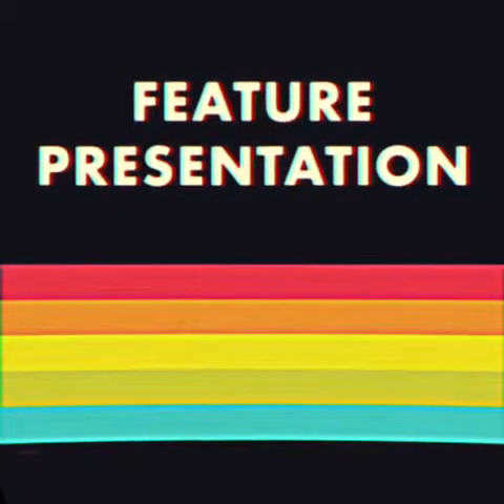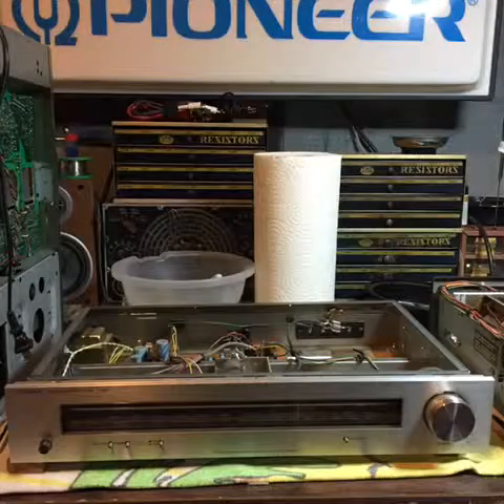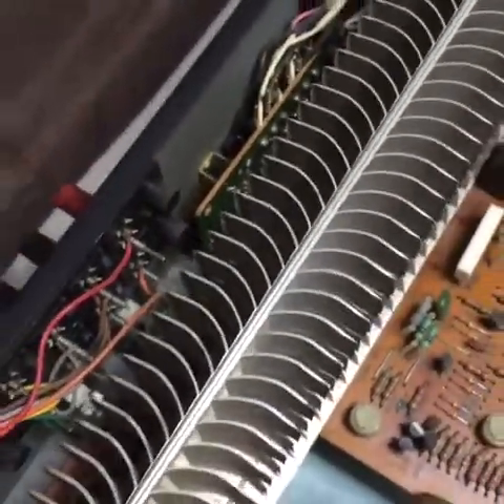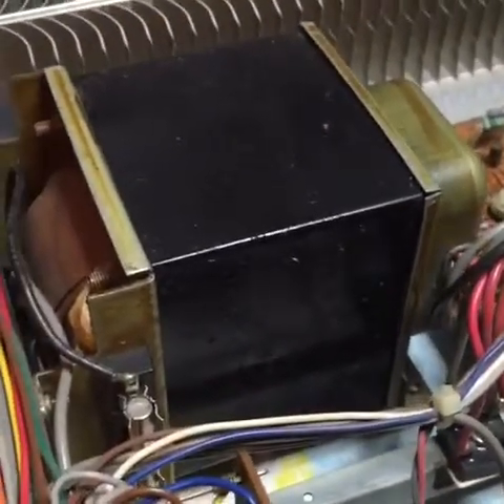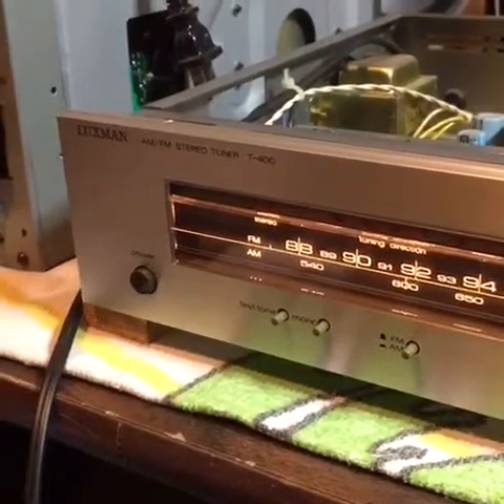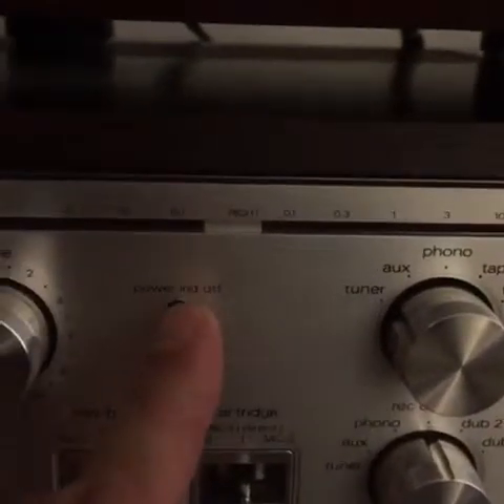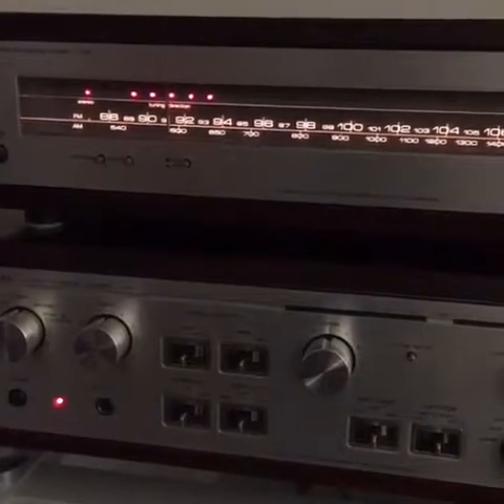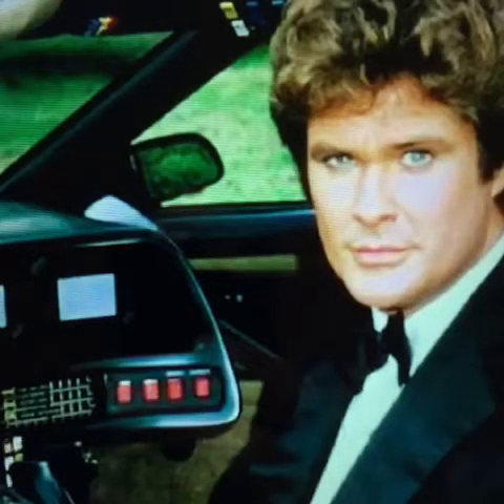Luxman L-450 Integrated Amp!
Ultimate Fidelity review by The Vintage Vibe!